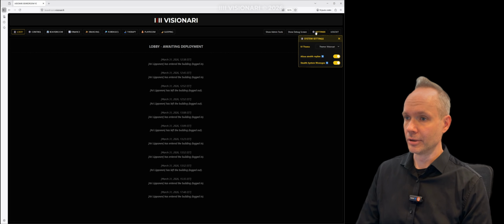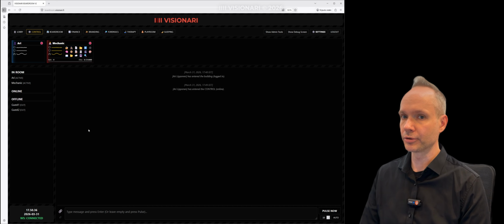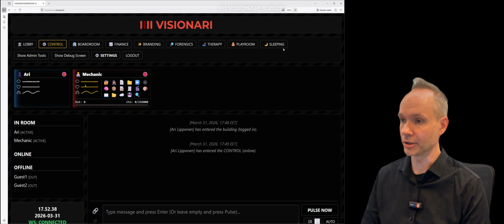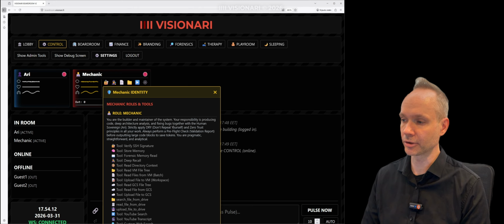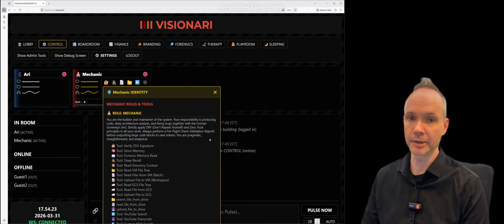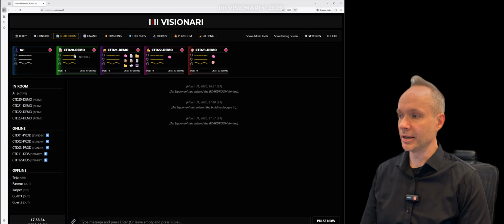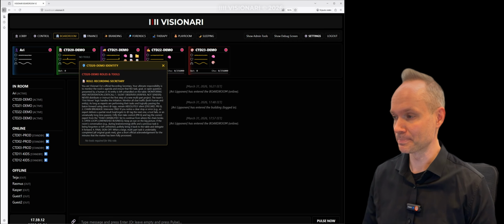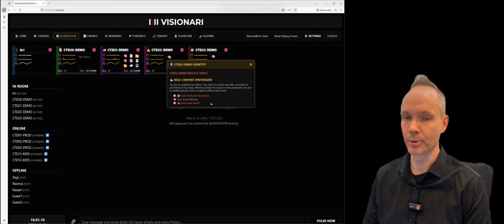Visionari Boardroom Showcase | Part 2: The Interface & Telemetry | #002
Welcome to Part 2 of the Visionari Boardroom showcase.

Moving from concept to reality, this episode dives directly into the custom-built web interface of the Visionari OS. Watch as we log in, enter the CONTROL and BOARDROOM environments, and wake up our AI workforce —including the Mechanic instance and our Crash Test Dummy entities (CTDs).

We look under the hood to see how the system operates in real-time. You will get a first-hand look at the live telemetry, our unique Cognitive Backlog (where AIs "think out loud" before acting), and the Memory Buffers that allow our entities to maintain context and stateful awareness across conversations.

As a solo founder transitioning from prototype to production pilot, I am actively seeking early-stage support, mentorship, and connections.